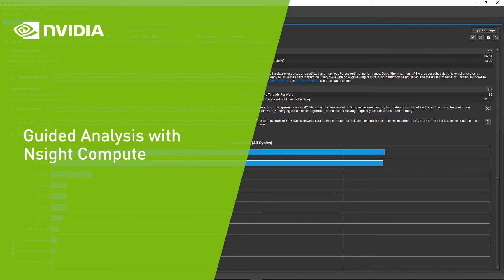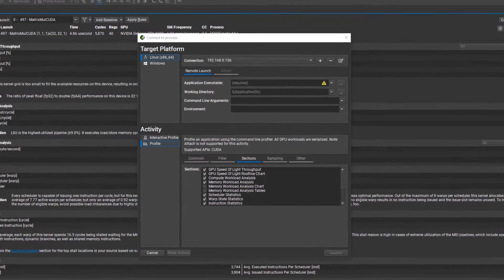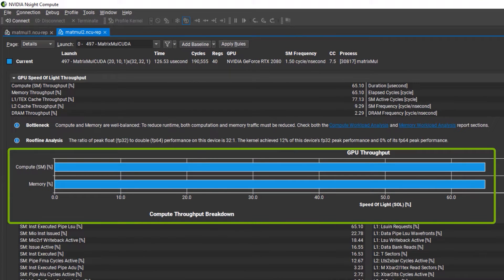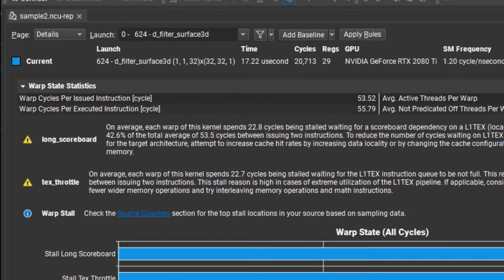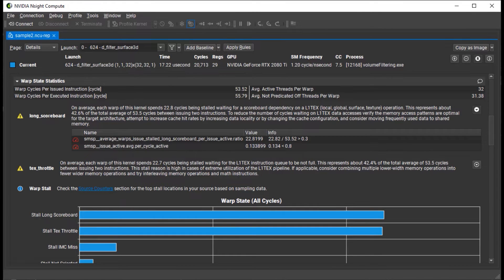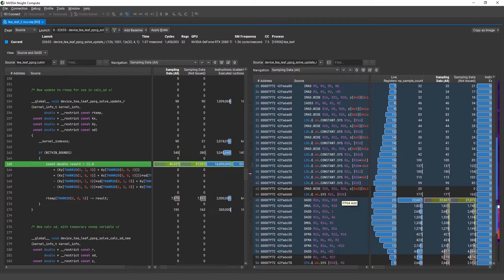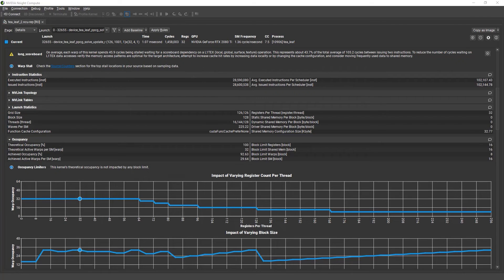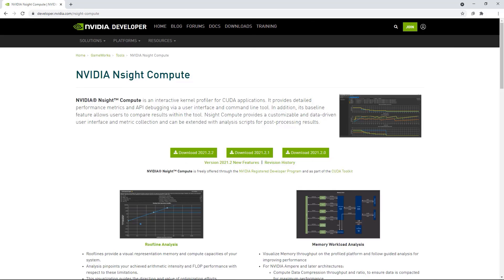Guided Analysis with Nsight Compute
Guided analysis is the set of features in NVIDIA Nsight Compute that provides expert analysis of collected profile data, including insights into performance issues, their causes, code locations, and options to fix them. This includes both a "behind the scenes" rules engine and UI elements to help non-experts profile and optimize CUDA kernels. This video gives an overview of how guided analysis works and highlights several new features that have been added in recent releases. This includes focus metrics, report cross-links, increased rule visibility, and documentation references. Guided analysis sets Nsight Compute apart from standard profiling techniques and is a core component that all Nsight Compute users should take advantage of.